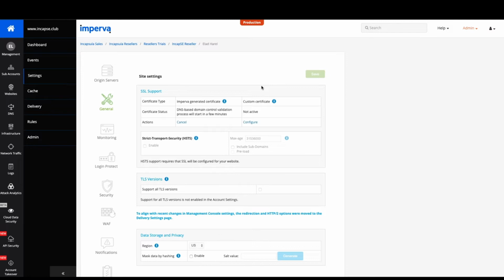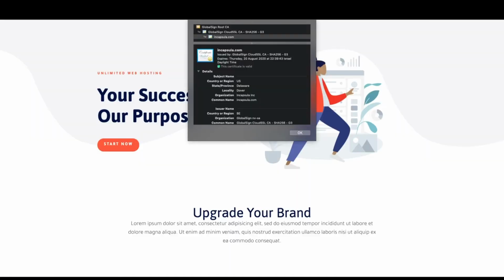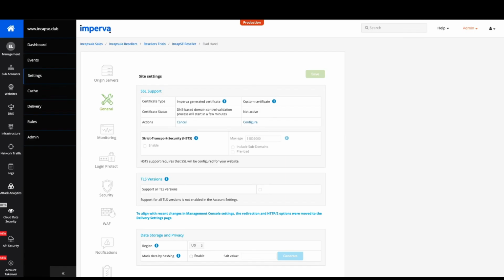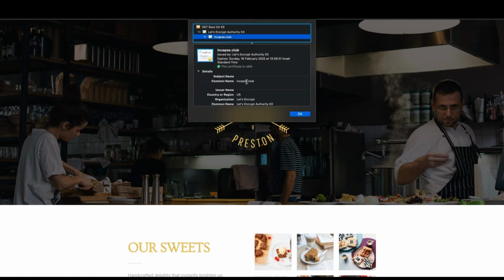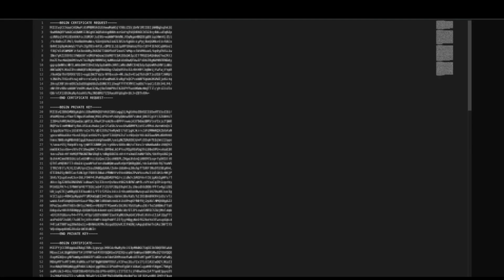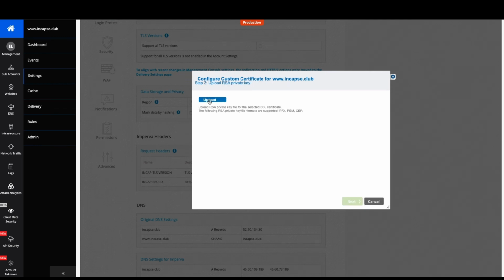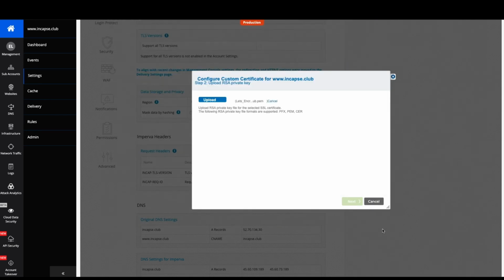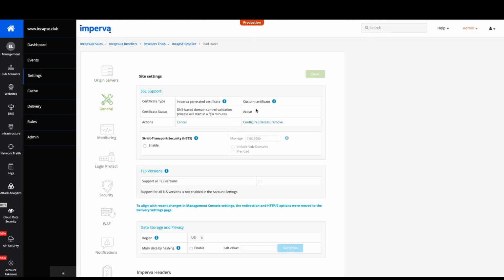How to Import a Custom Certificate on Imperva Cloud WAF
In this video will show you how to import a custom certificate on Imperva Cloud WAF. If there are further questions about SSL certificates, please go to Imperva's Community and ask a question.